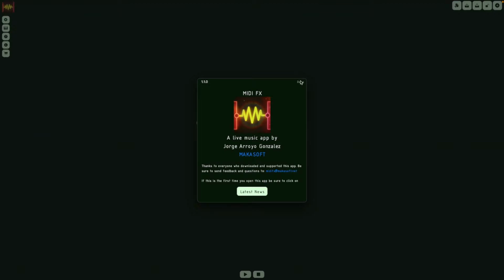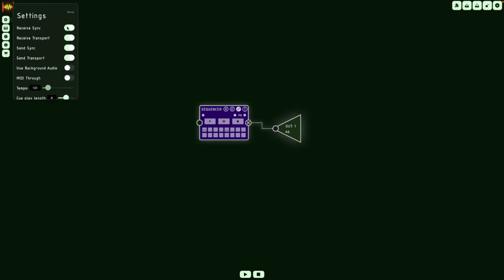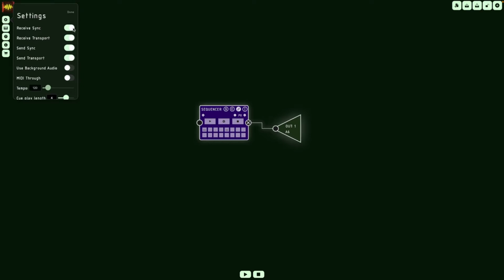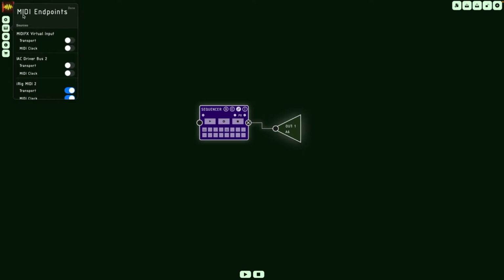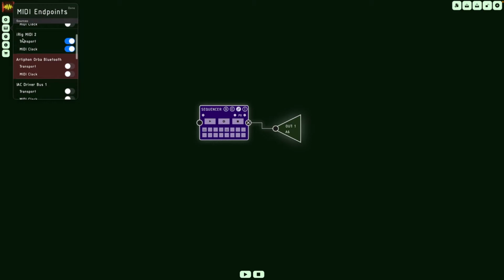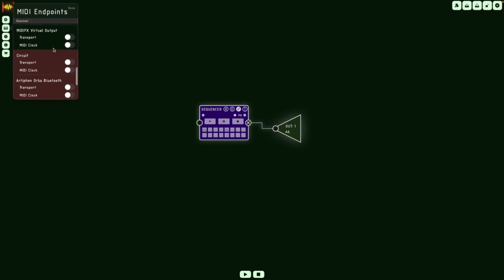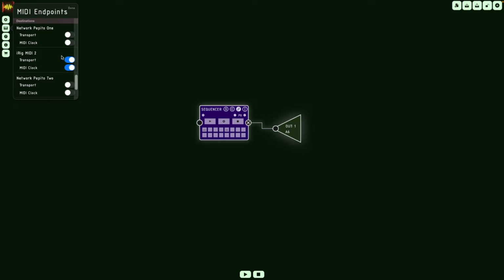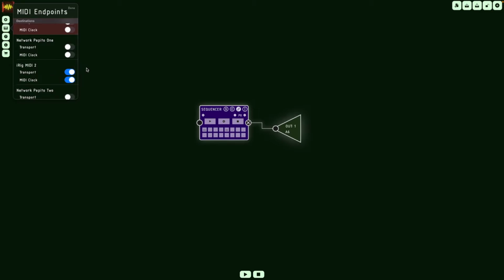MIDI FX - Sync, MIDI Clock and Transport Tutorial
Just a short video showing how synchronisation works between MIDI FX and external devices...